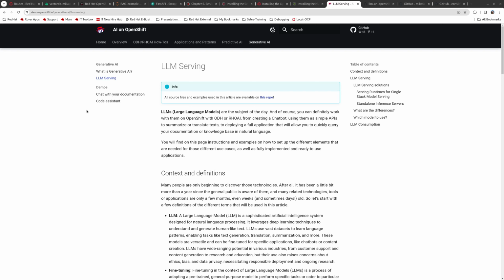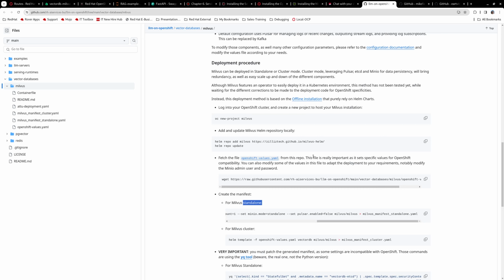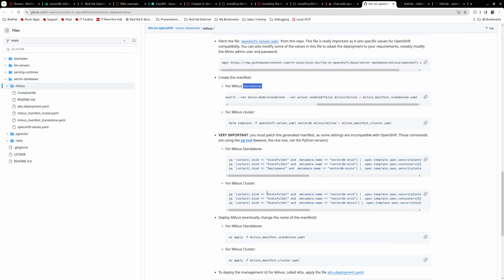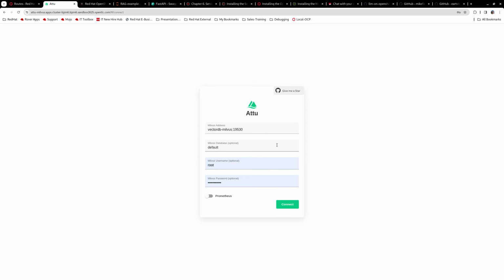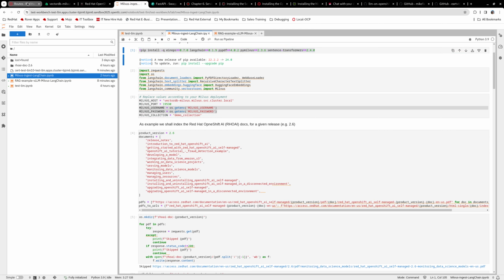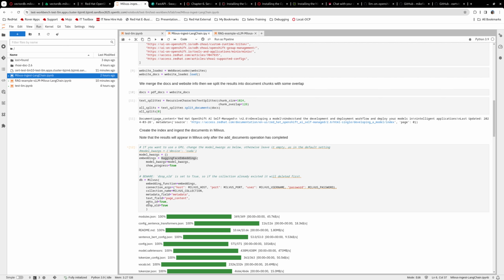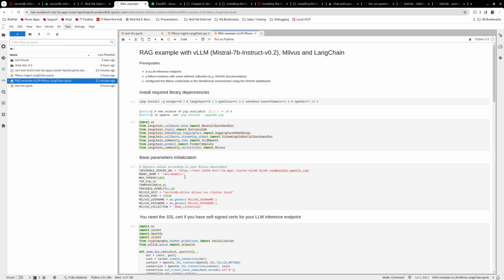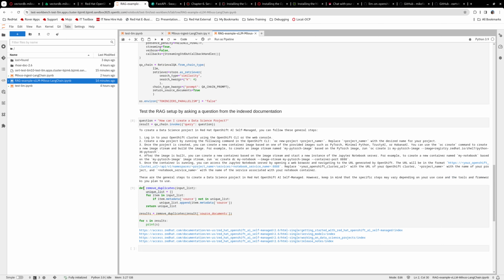LLM on OpenShift part 2 (of 4)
Chat with your documentation - Retrieval Augmented Generation (RAG) solution for extending the knowledge of an existing (deployed) LLM. We create text embeddings from PDF files and ingest them to a vector store and use LangChain to allow the model interact with the vector database and provide responses on questions from our documents.

This is part two of the series.

Part 3 adds an UI to the chat with the documentation scenario.

Part 4 shows how to deploy an LLM on a CPU-only cluster configuration.